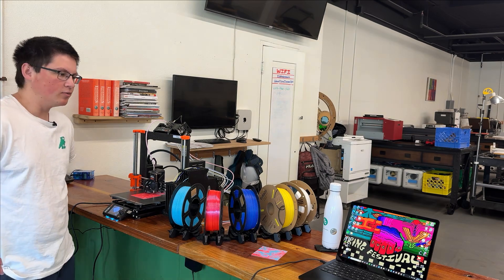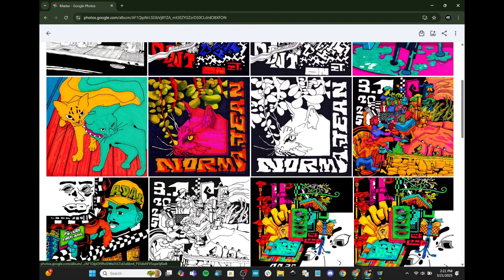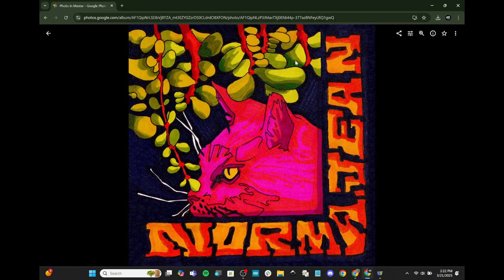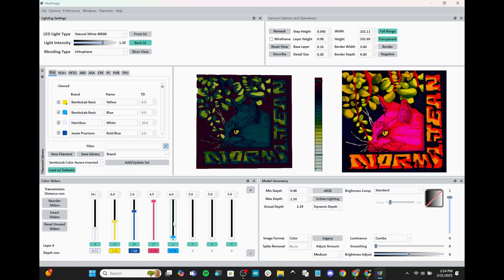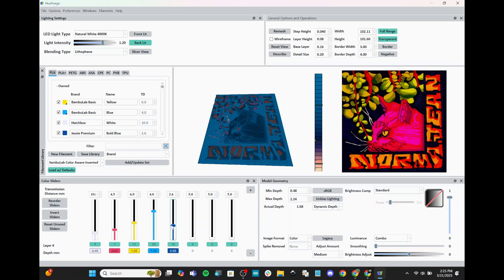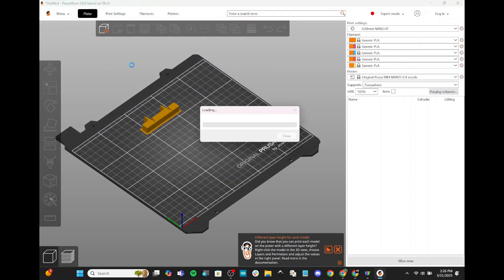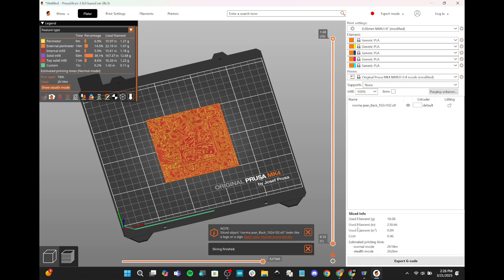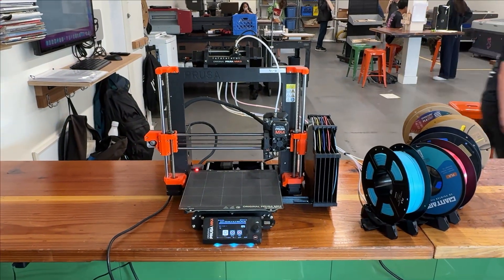3D Printed Photos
Learn how to create a 3D printed, color lithophane of any image! When you shine a light behind a lithophane the image comes to life!